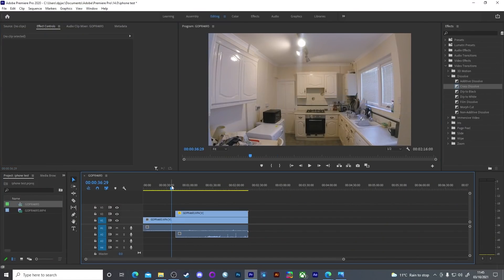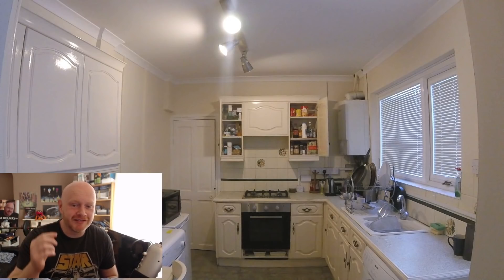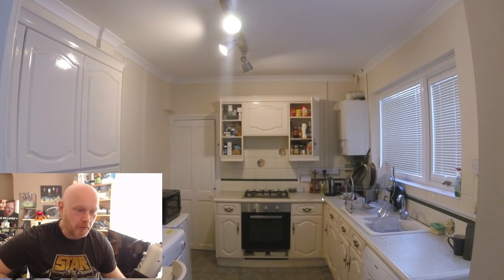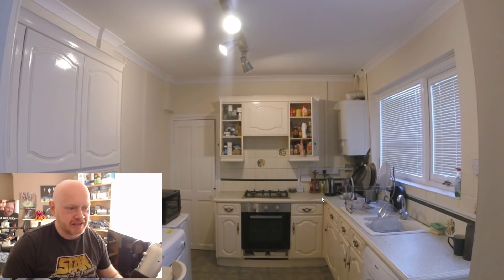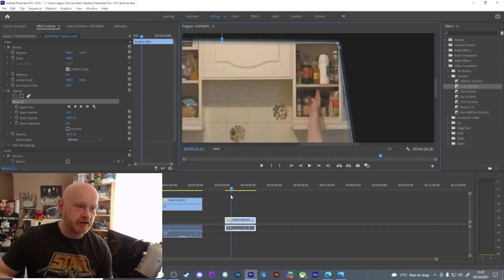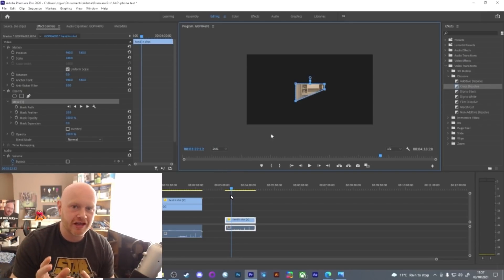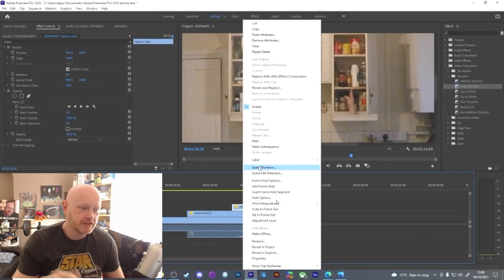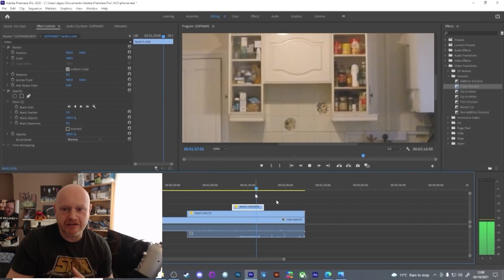Masking Tutorial And Basic Techniques In Adobe Premiere - Why Its Never A Ghost In A Youtube Video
Finally got around to showing basic masking techniques, which are mostly used in every fixed camera ghost videos on every top 5 channel. Hope you enjoy :)

US Shop Coming Soon...